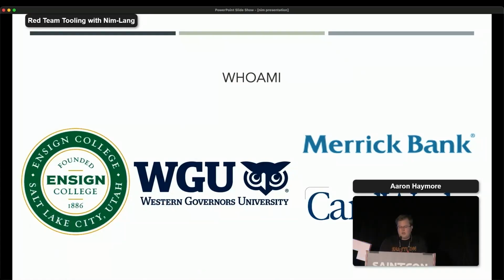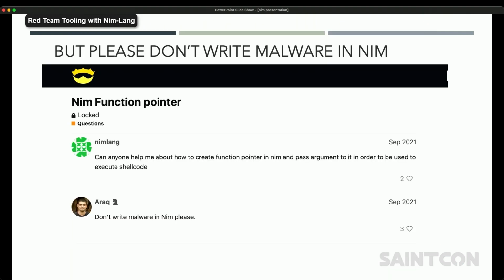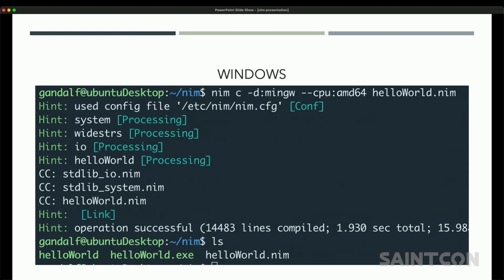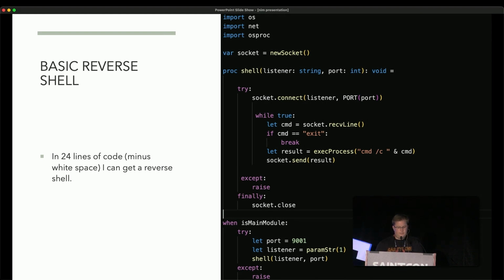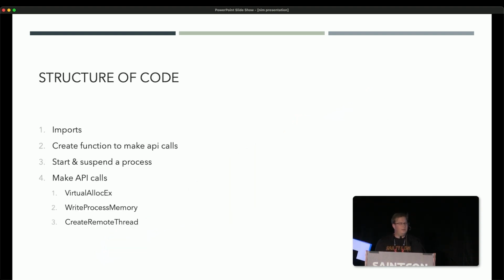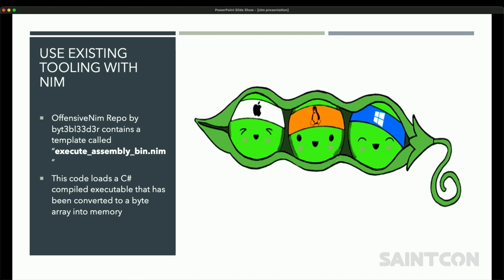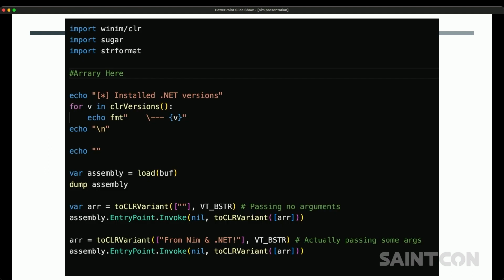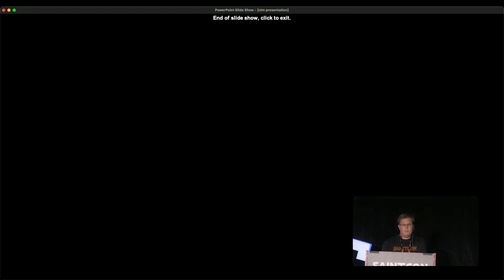Aaron Haymore - Red Team Tooling with Nim-Lang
In my session I would like to talk about Nim-Lang, a general-purpose, multi-paradigm, statically typed, compiled systems programming language. Specifically I would talk about how Nim is being used on the offensive.

Many modern anti virus/EDR solutions are not flagging it. In only a couple of lines we can do very dangerous things.